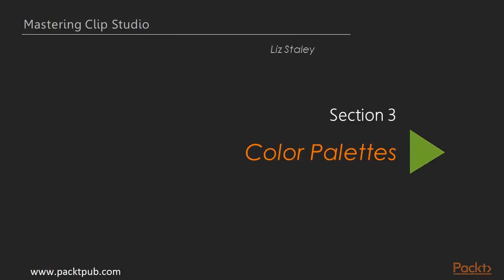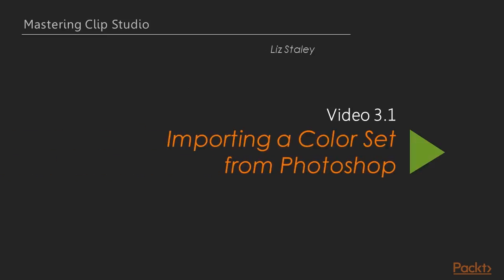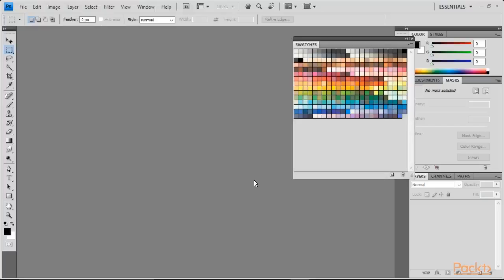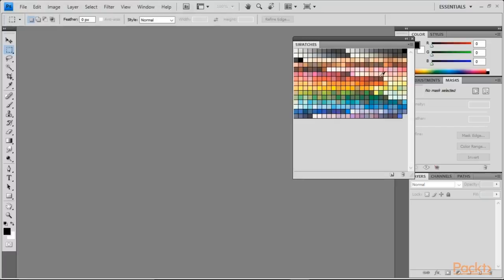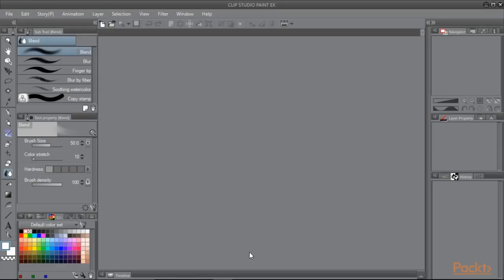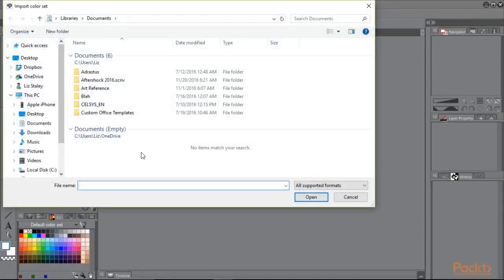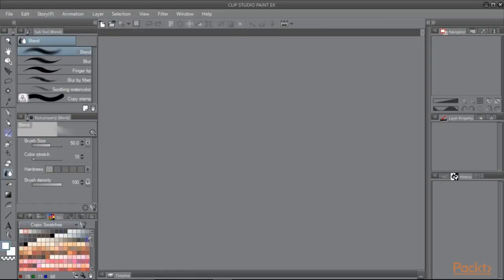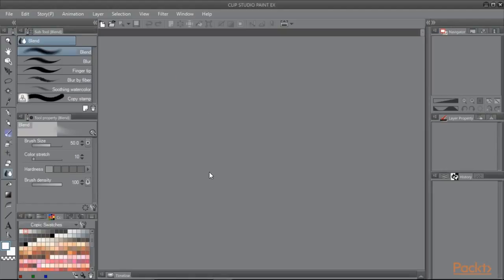Mastering Clip Studio : Importing a Color Set from Photoshop | packtpub.com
This video shows how to transfer color sets from Photoshop to CSP.
• Save the swatches as an .aco file
• Open the Color Set Palette
• Import the color set